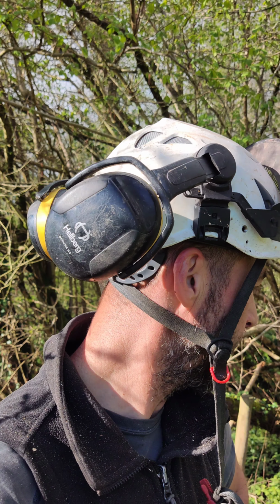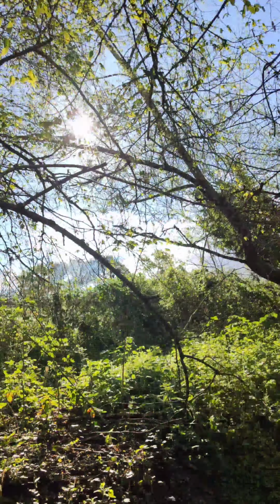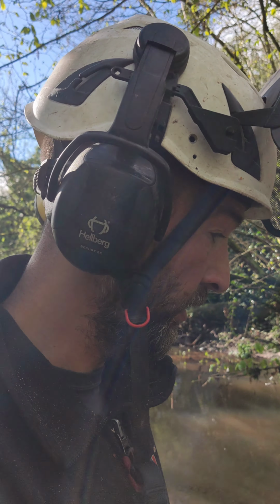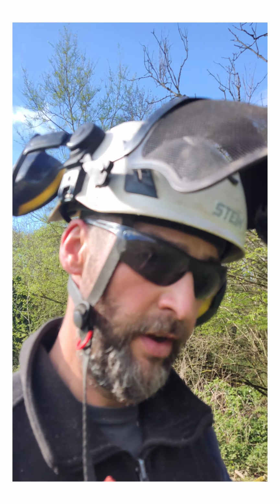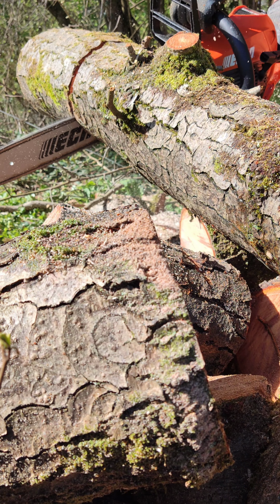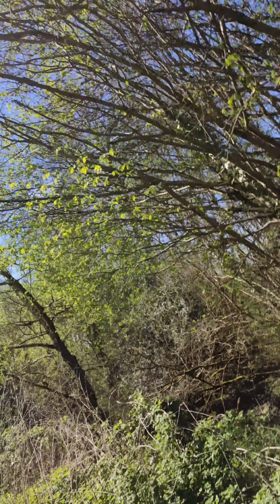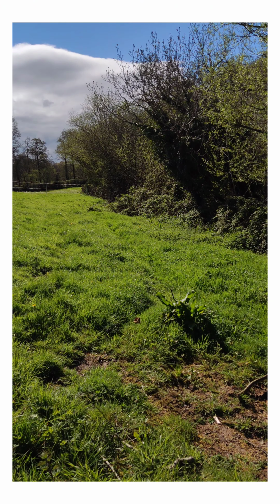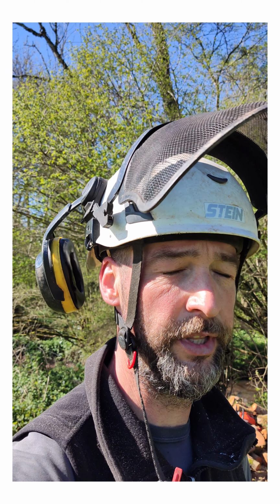Windblown tree on a day off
Couple of hours dealing with a windblown tree.
Cheers